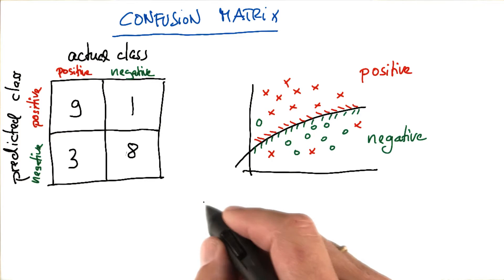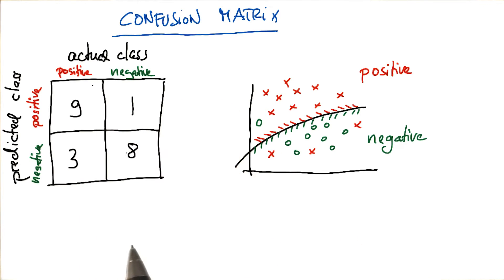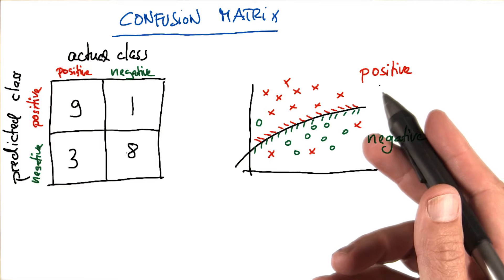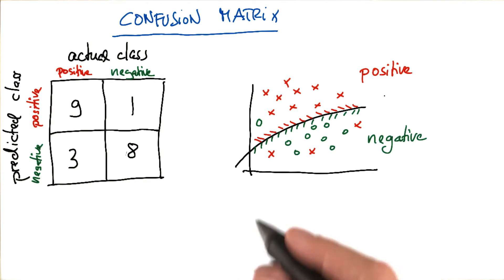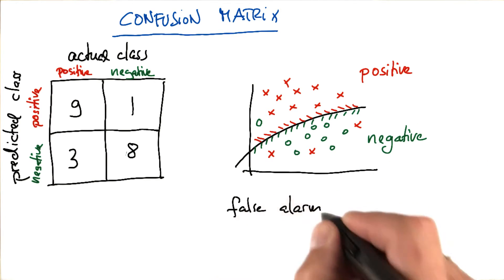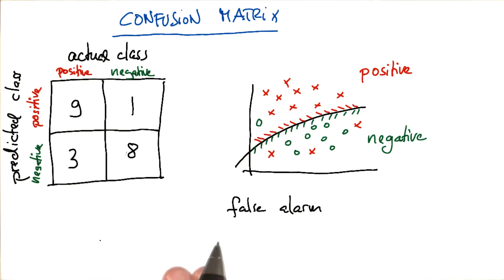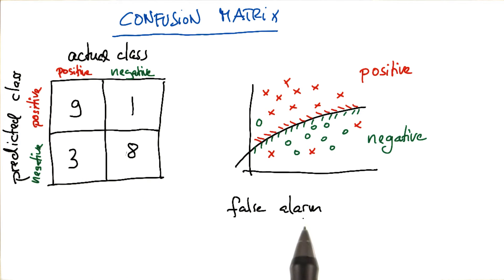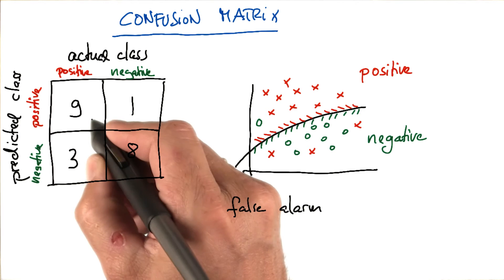Confusion Matrix: False Alarms - Intro to Machine Learning